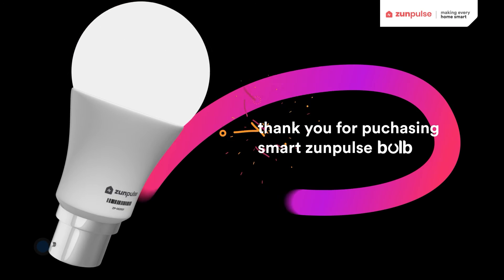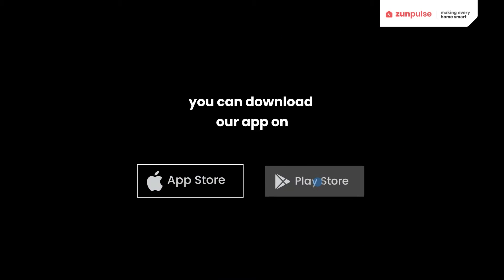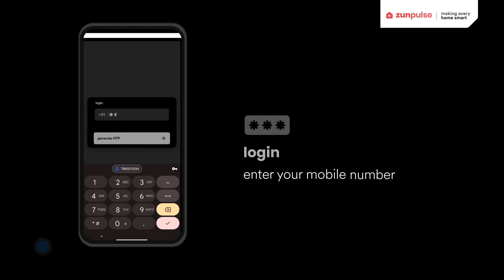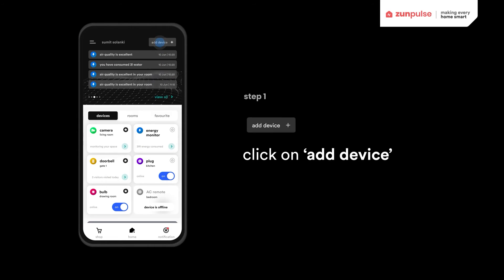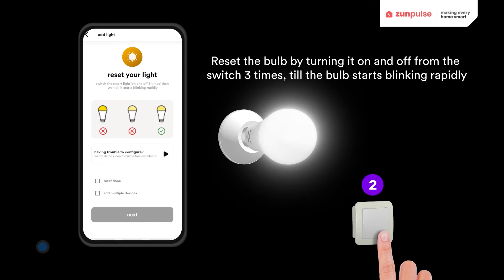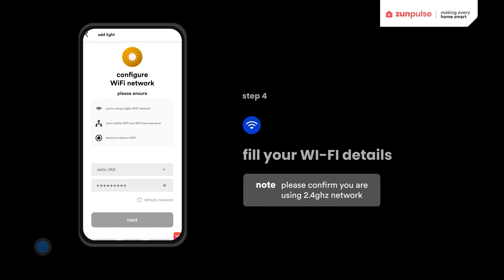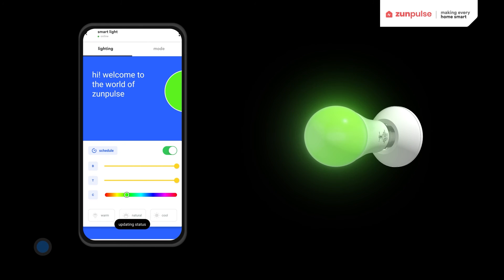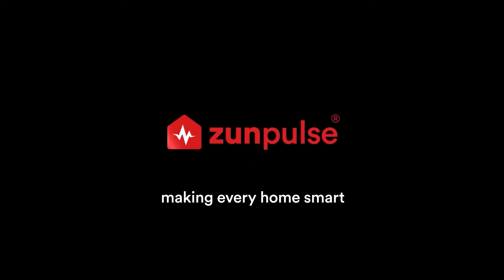zunpulse smart bulb | installation guide | how to install a smart bulb | Wi-Fi hue bulb installation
in this video we will guide you through the step-by-step installation process of the zunpulse smart Wi-Fi bulb. create the perfect ambience with your phone. the zunpulse smart Wi-Fi bulb is based on the latest IoT​ technology. it can be controlled from one's phone with the help of the zunpulse app. a single zunpulse smart bulb​ comes with 16 million colours, 8+3 preset modes, brightness control, temperature control, global remote access, access sharing and an option to set schedules! and all of this, can be controlled from your phone or by means of voice control (Alexa and Google Assistant)

welcome to the future of living. let there be light!

buy zunpulse smart Wi-Fi bulb online from popular ecommerce stores